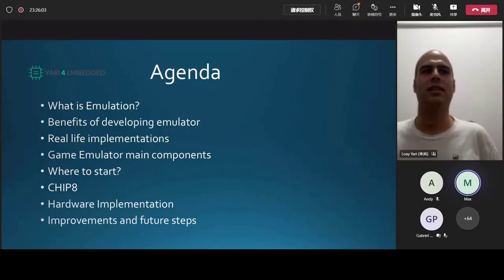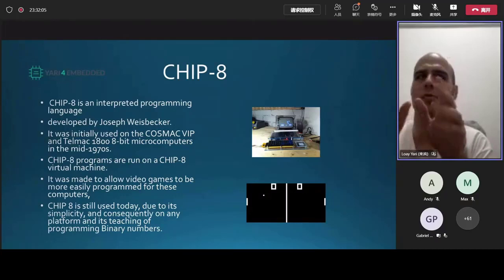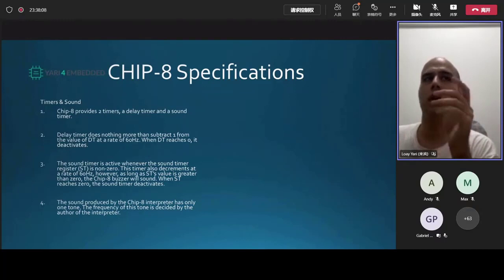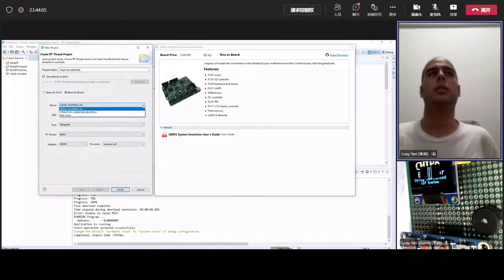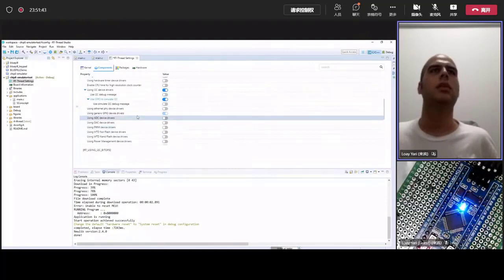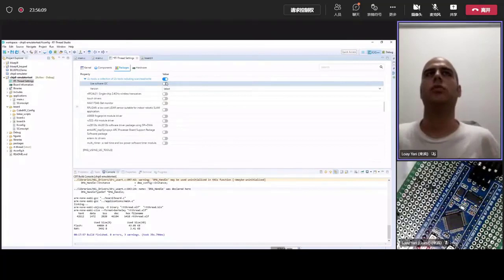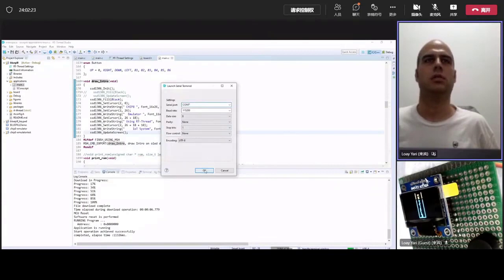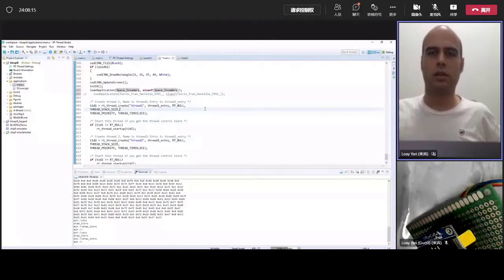Emulating Retro Game Consoles on Embedded Systems with RT-Thread OS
Senior Embedded Systems Engineer Professional Loay Yari joined 2022 RT-Thread Global Tech Conference, and present a topic to share the Emulating Retro Game Consoles on Embedded Systems with RT-Thread OS.